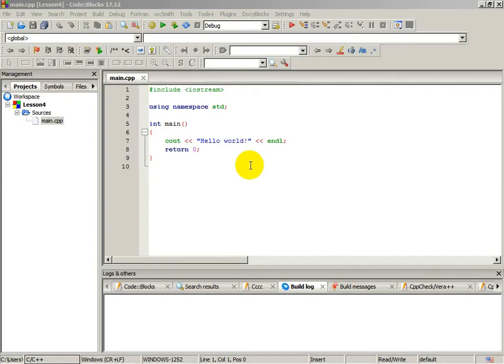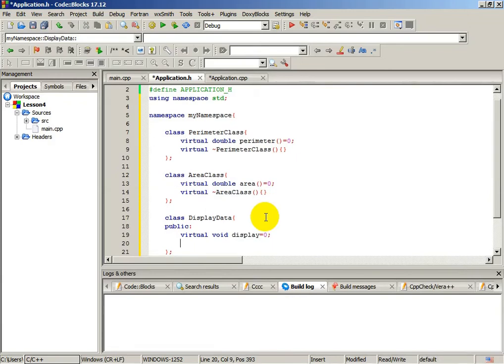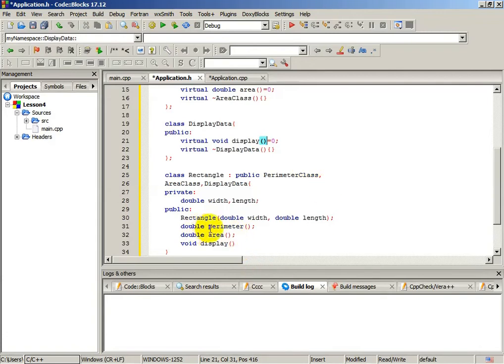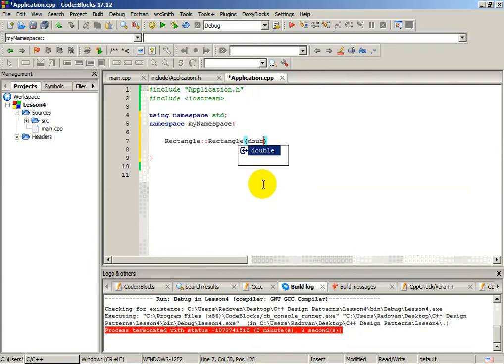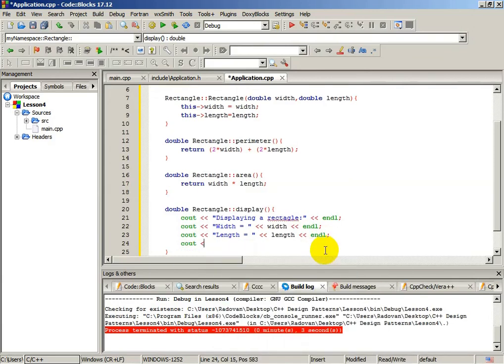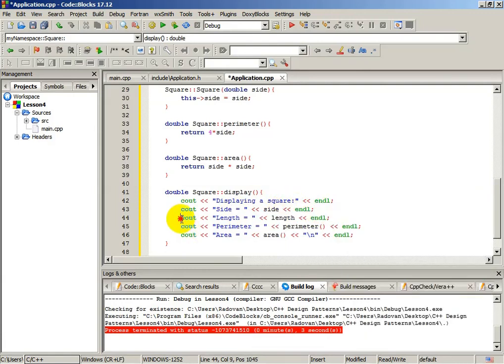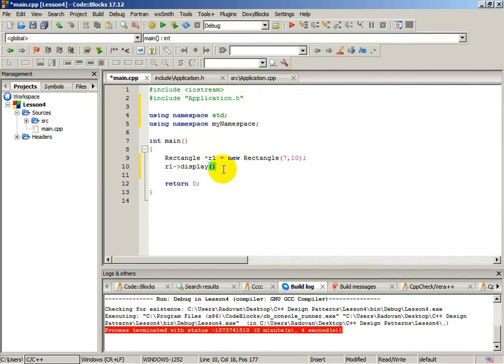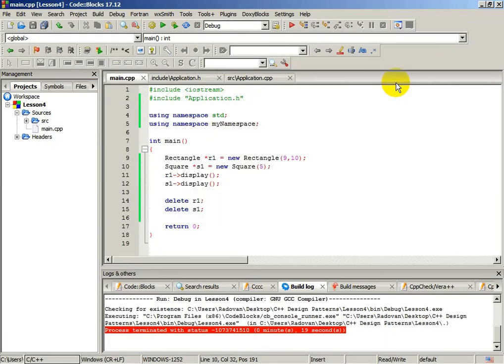C++ Design Patterns #04 Segregation